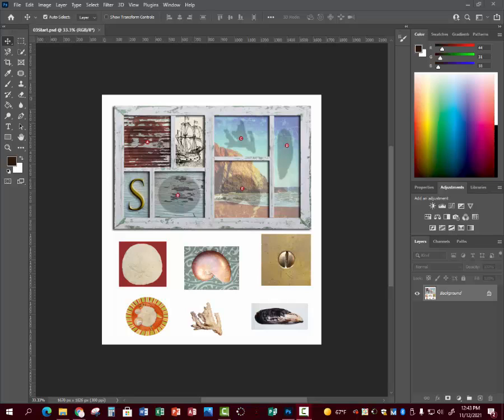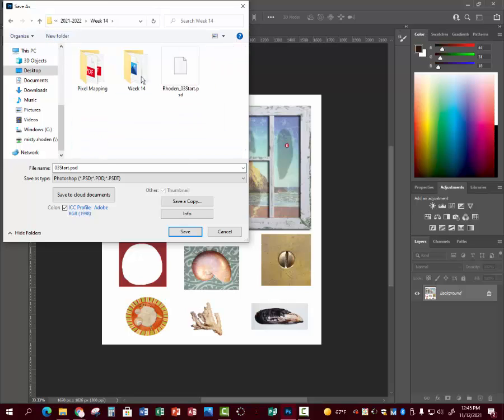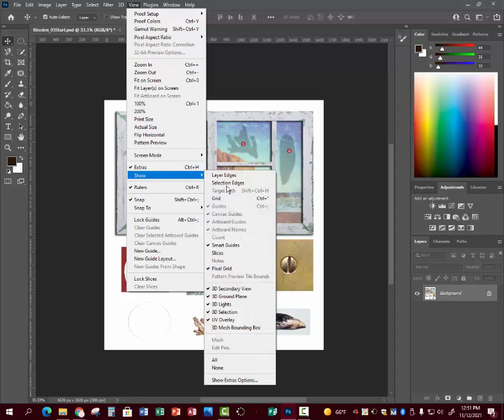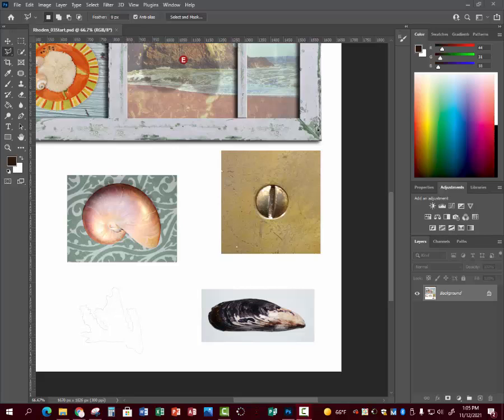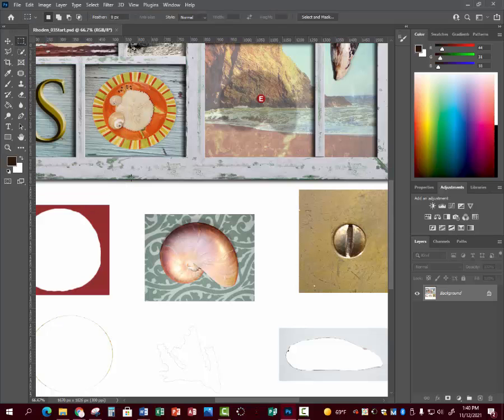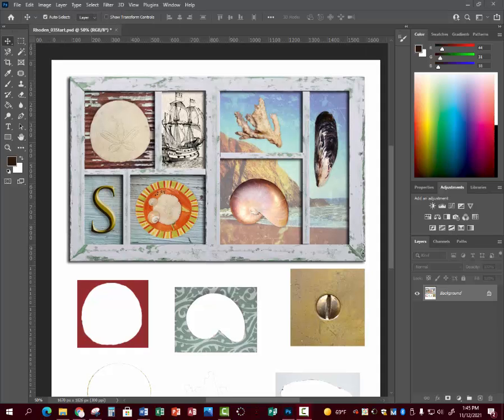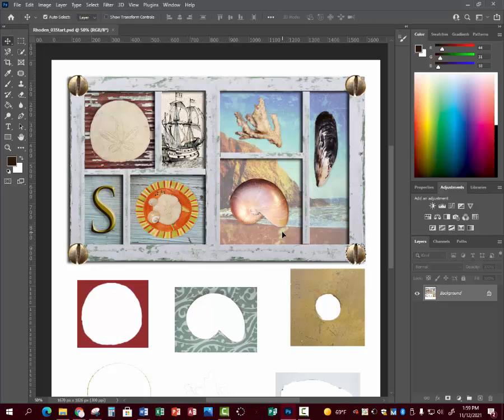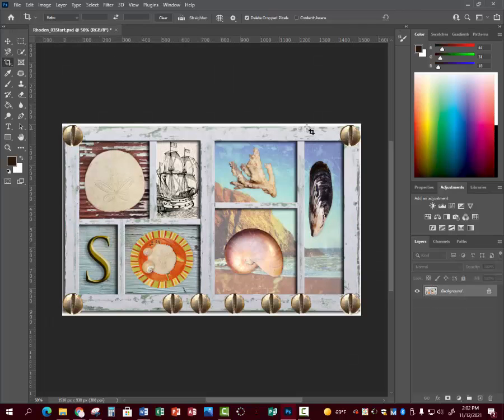Photoshop Lesson 3 Working with Selections